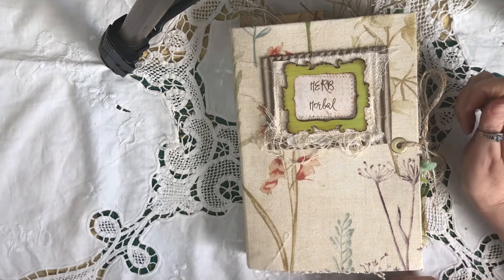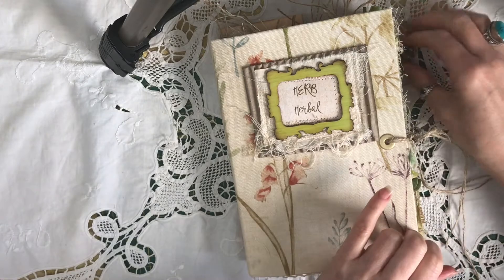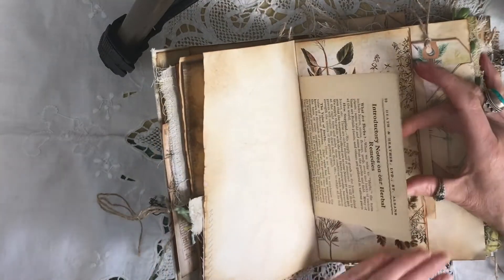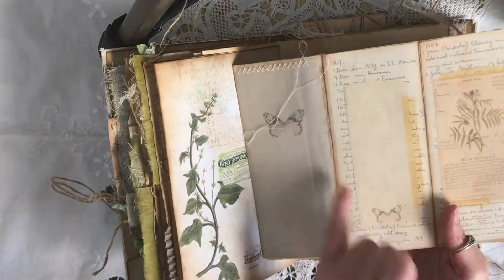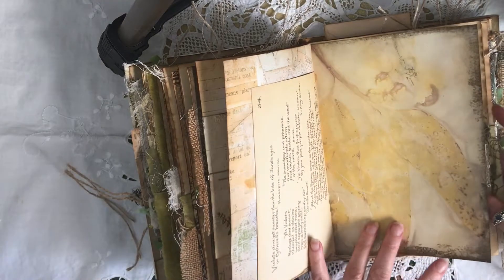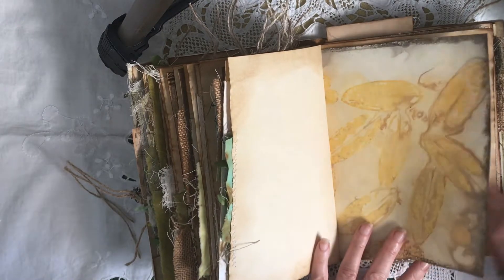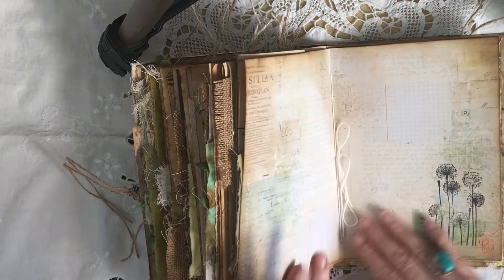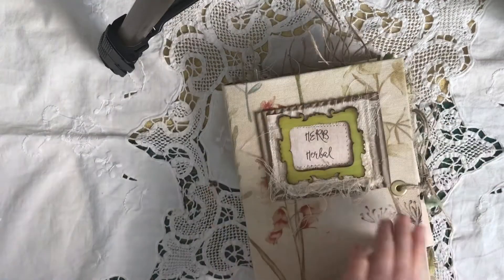Natures Remedies junk journal (SOLD)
Design team project for Artymaze using the digital kit natures remedies

In collaboration with Tracie Fox at LiveJunkJournals

Available in my Etsy shop BohemianRhapsodyGB